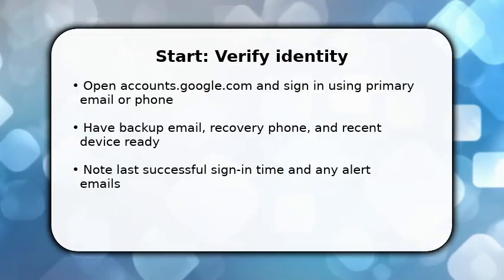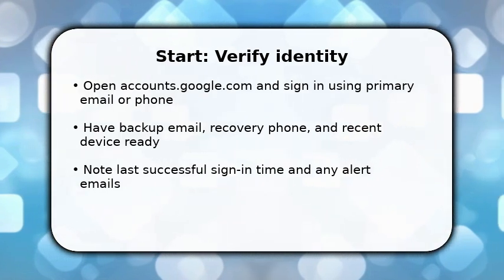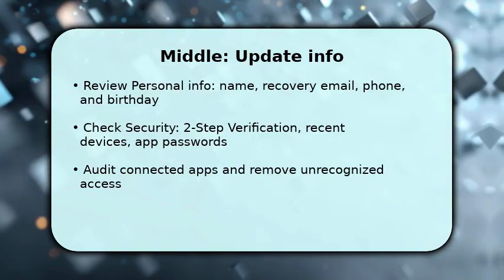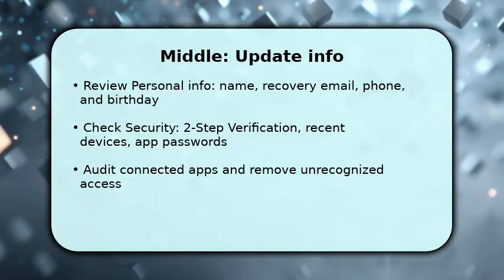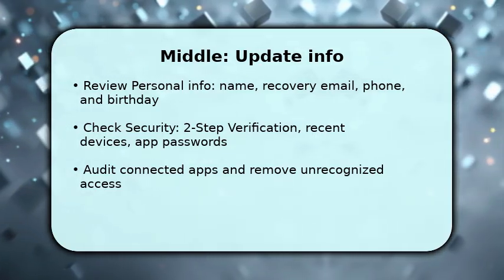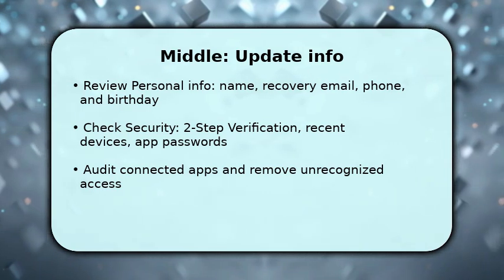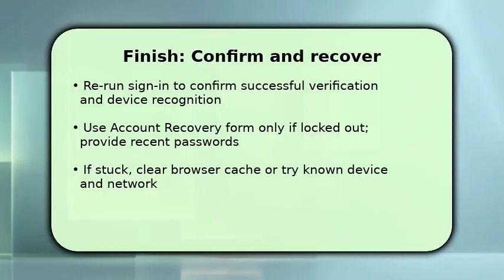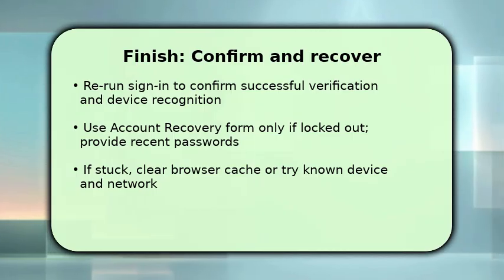How to Fix Google Account Checking Info (full Guide)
Discover the steps to troubleshoot and resolve issues related to Google account checking information. This comprehensive guide covers common problems, security checks, password recovery methods, and tips for maintaining your digital identity with ease.